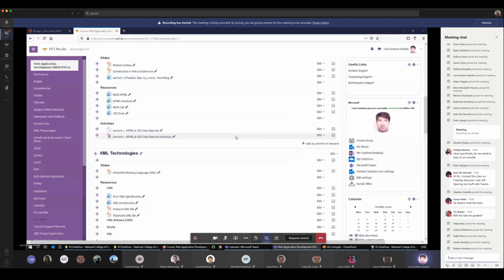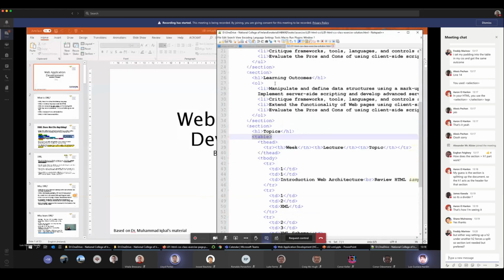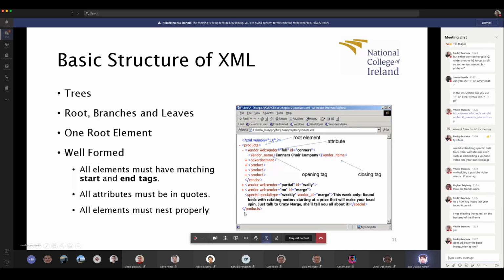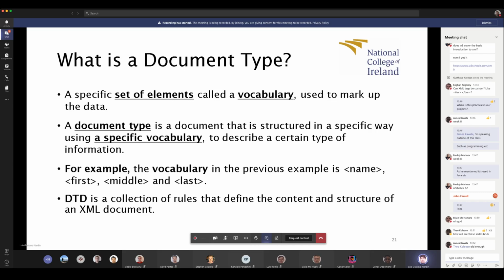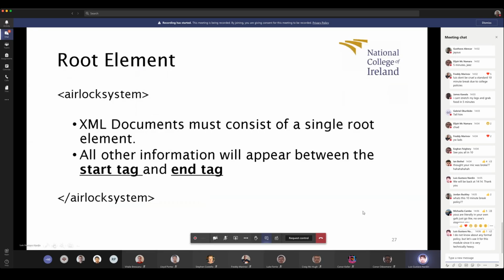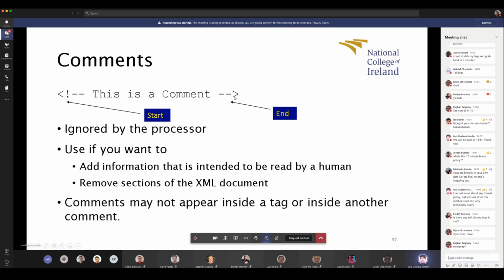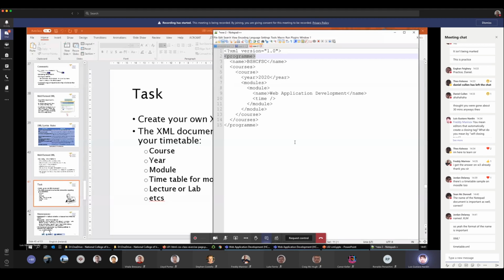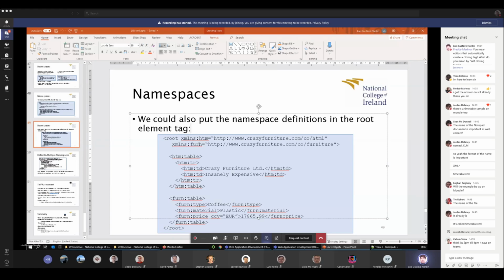Web Apps#2 [NOT TIMESTAMPED YET]